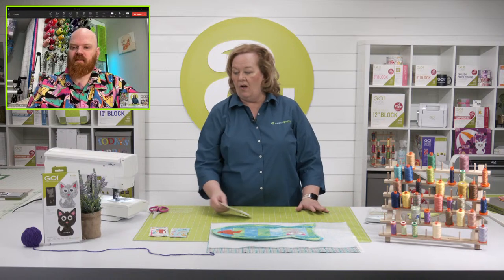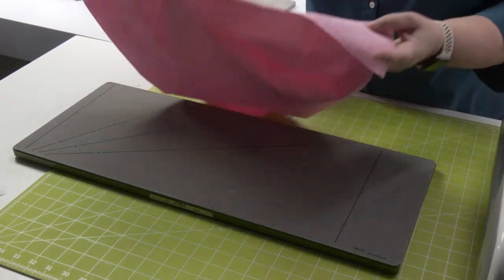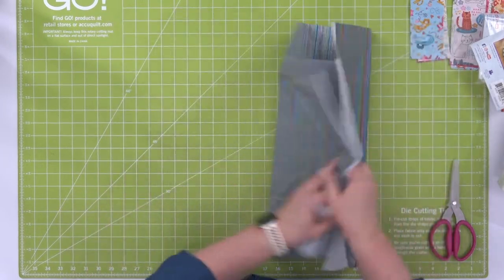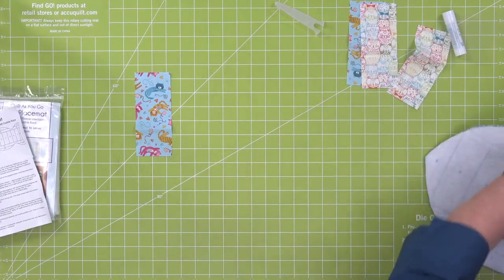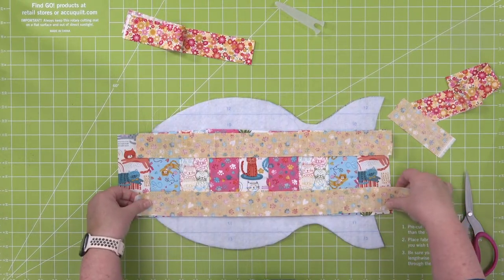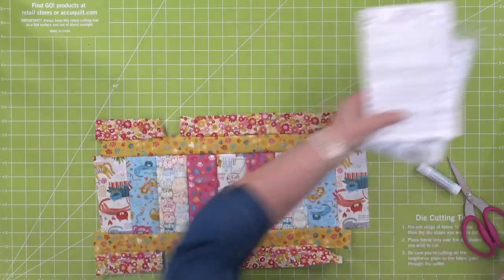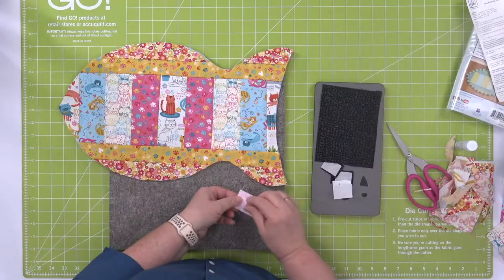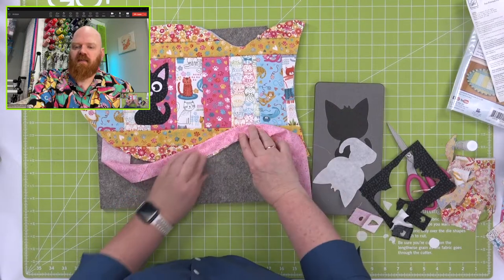AccuQuilt Live: Get Ready for National Pet Day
Come join Pam and Chris as they celebrate pets everywhere with a very special placemat project! This project starts with a Quilt-As-You-Go kit, but this dynamic duo has some pretty fun tips and tricks up their sleeves to help you personalize them for your pampered pets.

Shop the GO! Kitten Die w/ Mat bundle

Shop the GO! Feline Fun Placemat Project Bundle

Shop the GO! Furry Friends Die Bundle